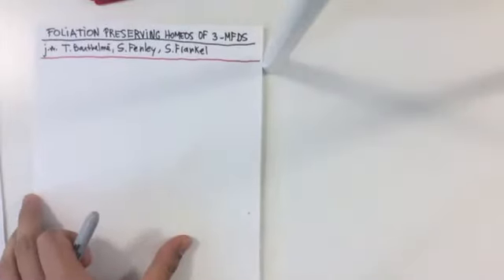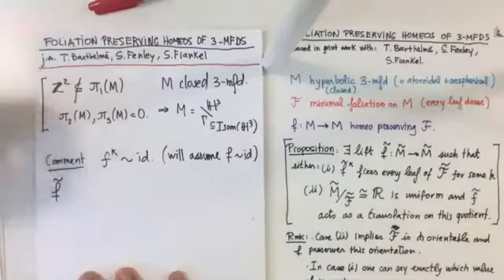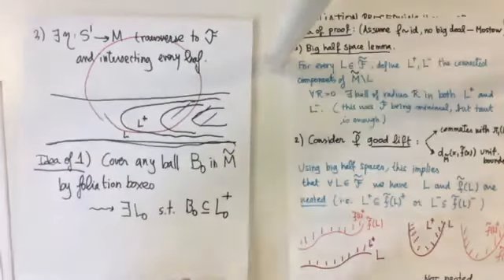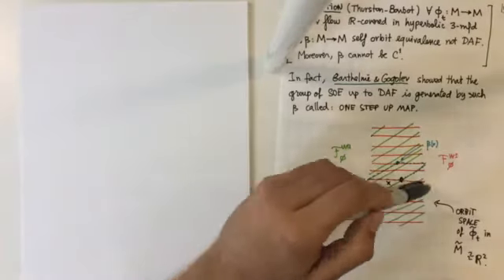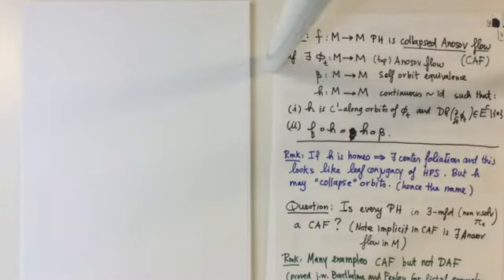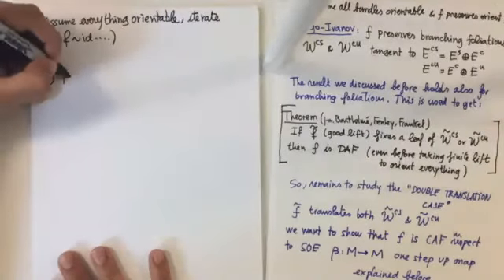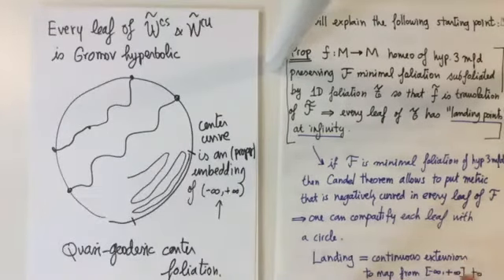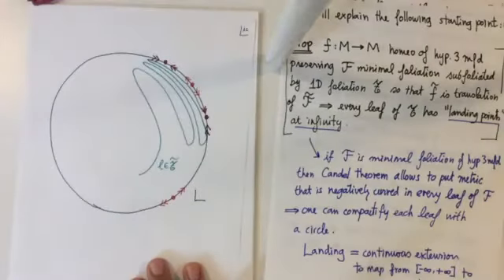Rafael Potrie May 29 2020